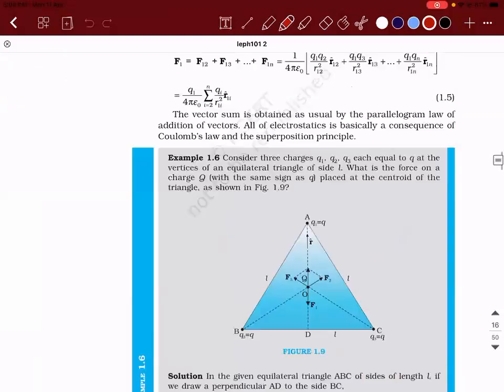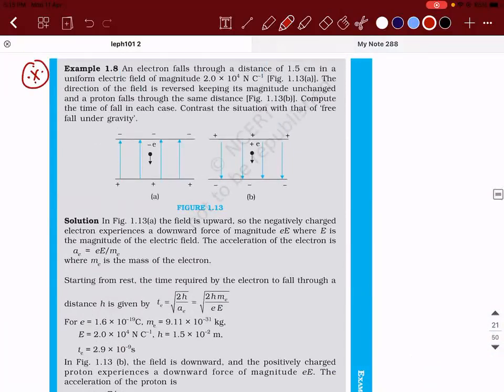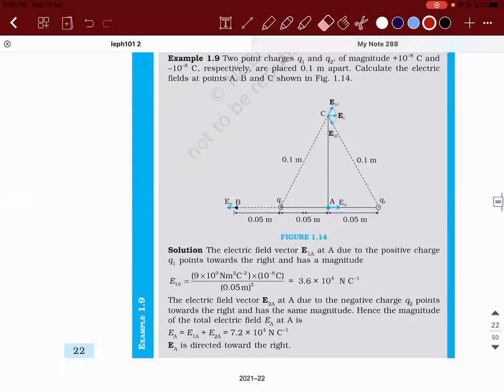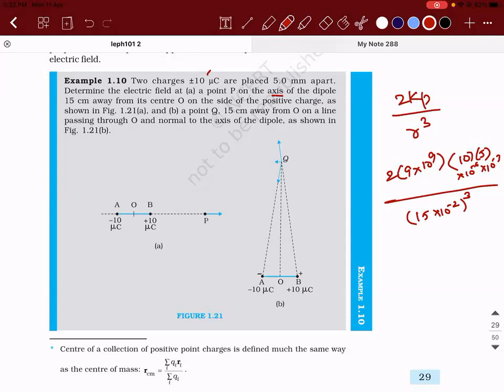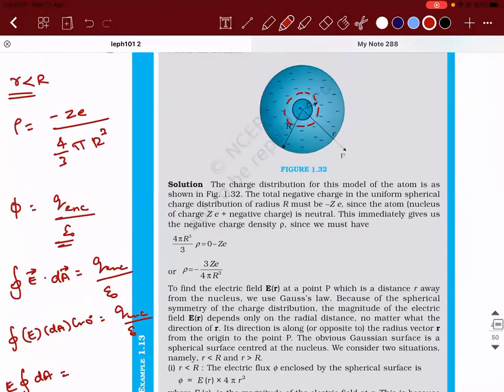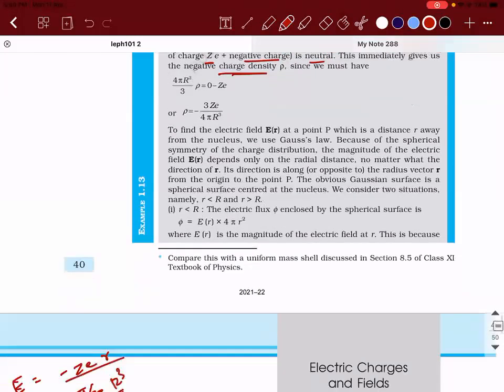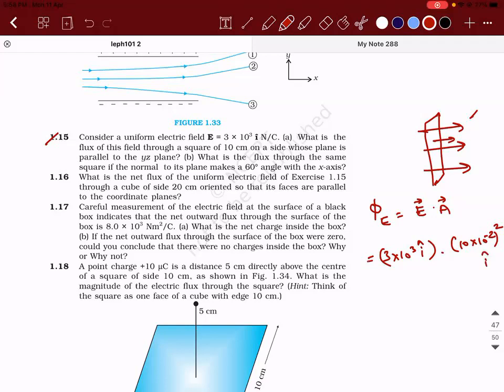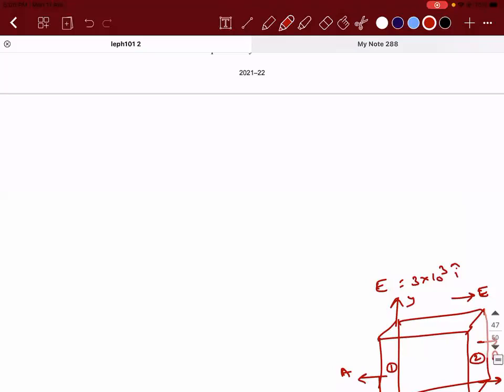XII Physics 11th apr 2022